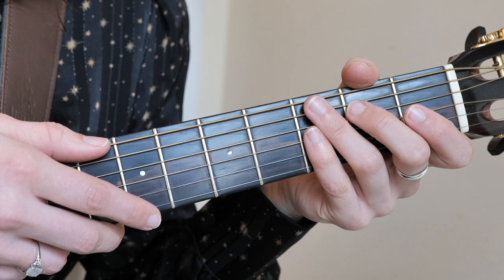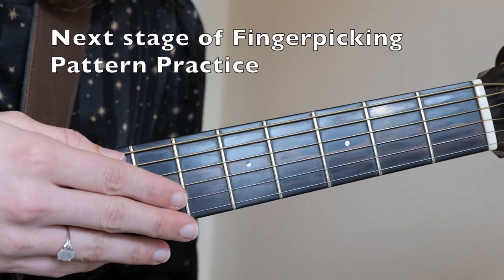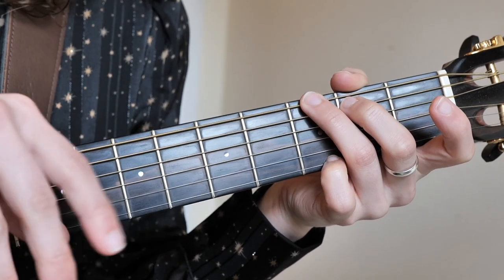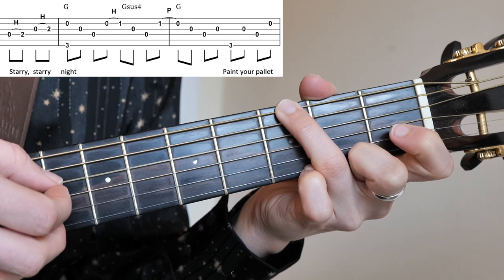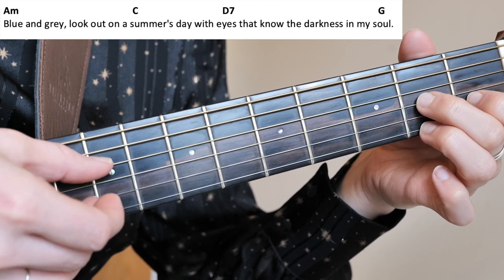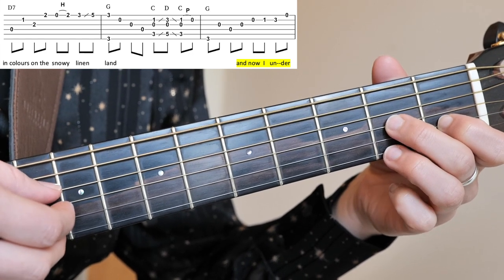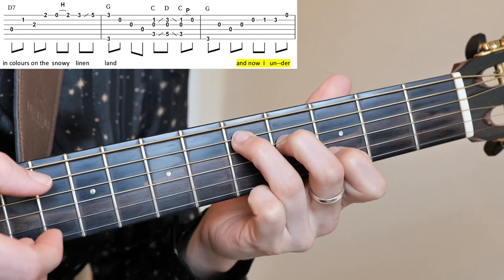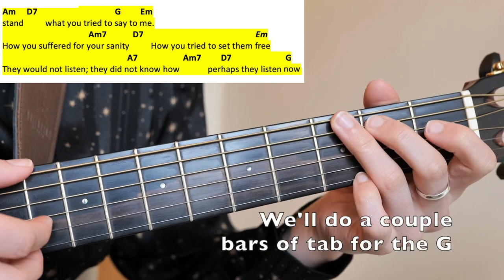How To Play Don McLean - Vincent (Starry Night) On Guitar | Fingerpicking Accompaniment | Tab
You just pledge an amount (which comes out of your account on the 1st of the next month) and you then have access to all of my content on there. The tab is the pdf. attached to the video of me covering Vincent on the 3rd fret.

I've worked hard on a tab for this song - as I found existing tabs a bit overwhelming! It's nice to be able to apply a fingerpicking pattern to suit your picking style so I hope you find this of use!

Looking for more support? I have affordable courses available on Udemy!

I film, record and edit everything myself - which takes a while! - so if you enjoy this video and would like to show your appreciation please donate whatever amount you like Thank you!

Web Links